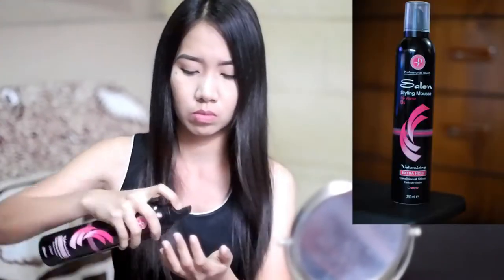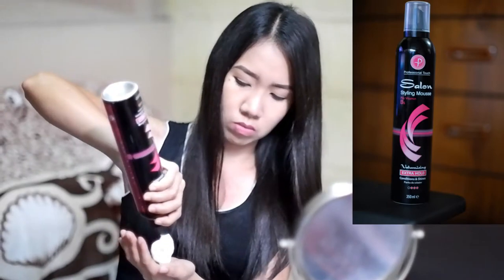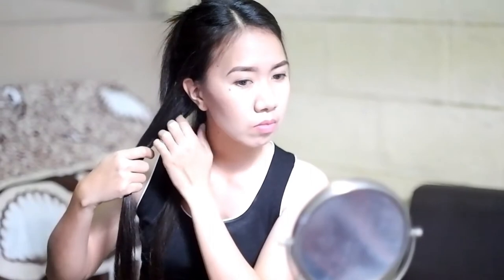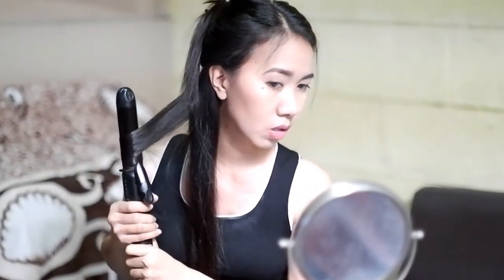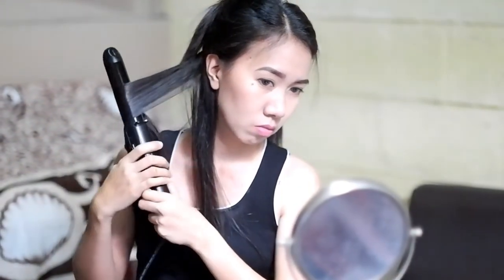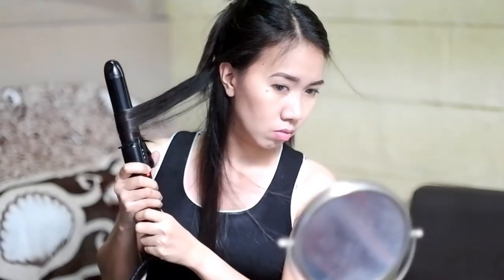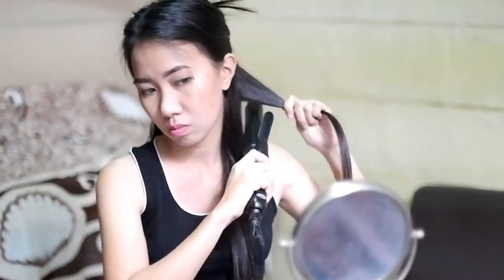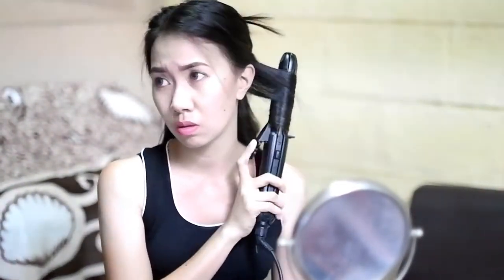Big Long- Lasting Curls 2018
My first ever hair tutorial!
I didn't see that the the filming stopped while I was curling the crown section of my hair. Sorry about that!✌

I got the inspiration of doing a hair tutorial from the Bombshell Blowout of Tricia Gosingtian at All Things Hair

My hair undergone some chemical treatment last December 2017. It was rebonded.

The products I used:

-Professional Touch Salon Styling Mousse
-JML 3 in 1 Hair Straightener Professional